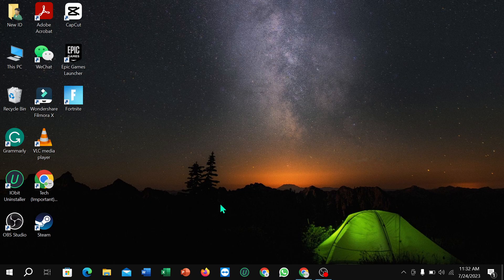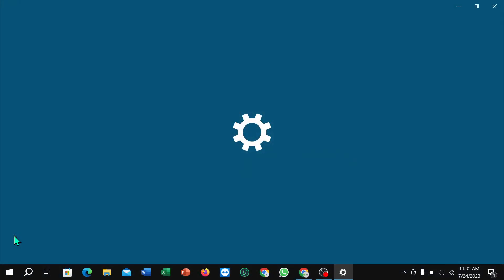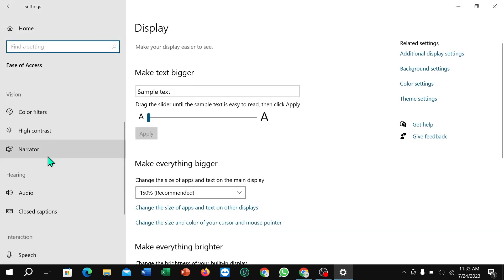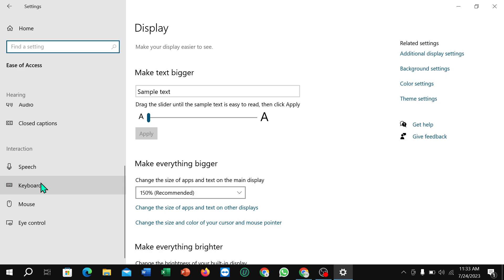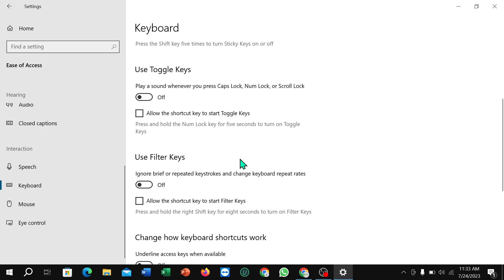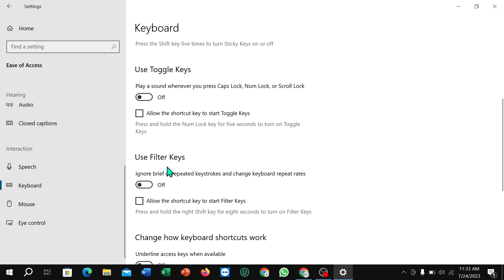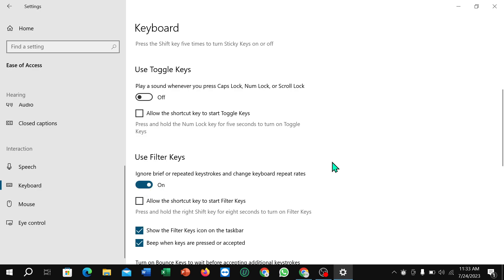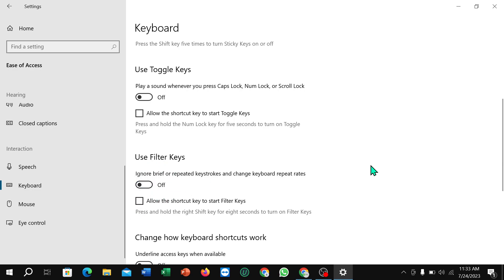How To Fix Some Keys Not Working Laptop Keyboard - 2023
*Fix Some Keys Not Working Laptop Keyboard